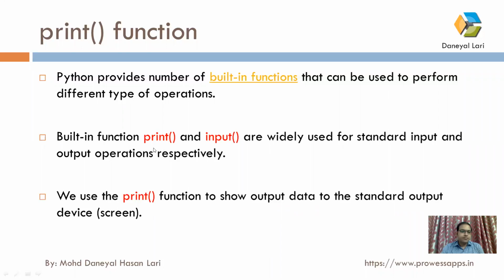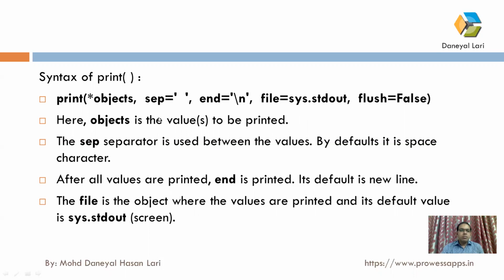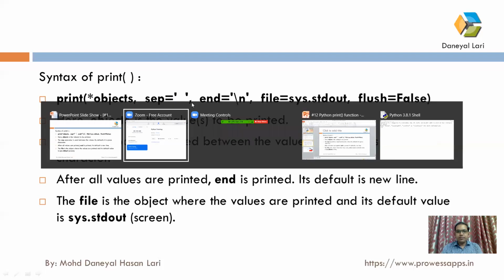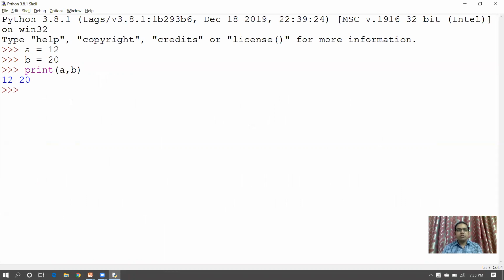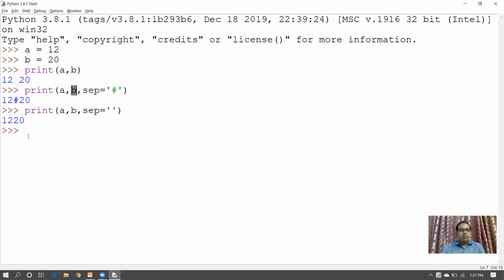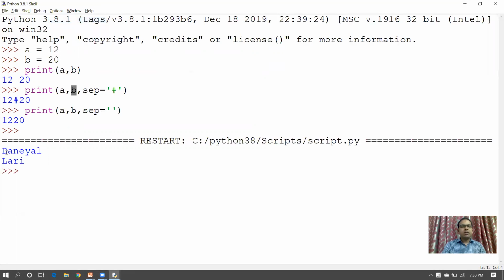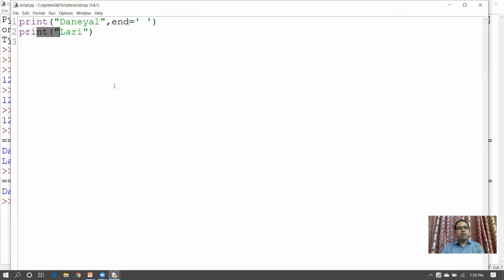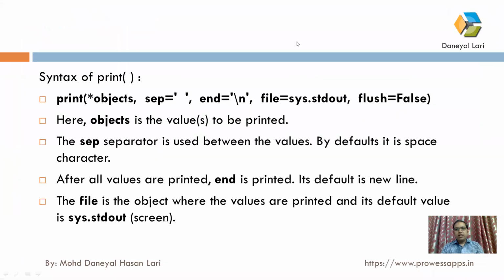#12 Python Tutorial for Beginners | print function in Python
In this video, you will learn about the print() function in Python.

Syntax of print( ) :

print(*objects,  sep='  ',  end='\n',  file=sys.stdout,  flush=False)

Here, objects is the value(s) to be printed.
The sep separator is used between the values. By default, it is a space character.
After all values are printed, end is printed. Its default is newline.
The file is the object where the values are printed and its default value is sys.stdout (screen).